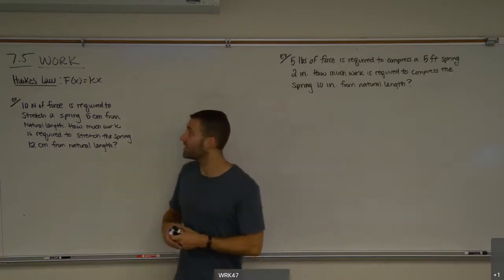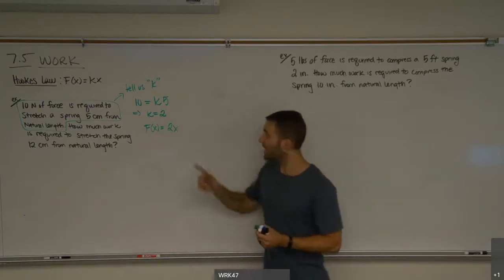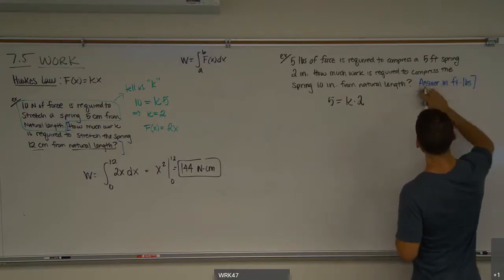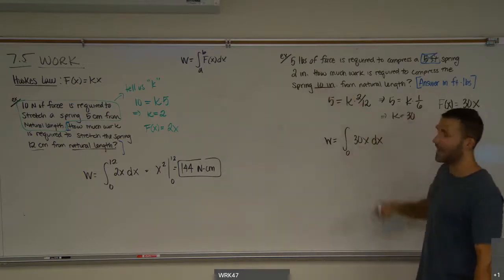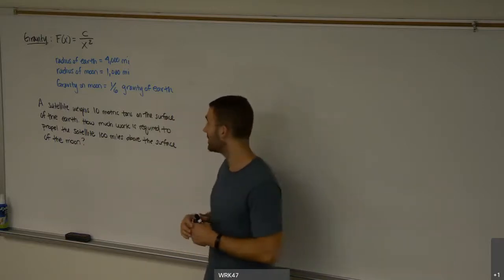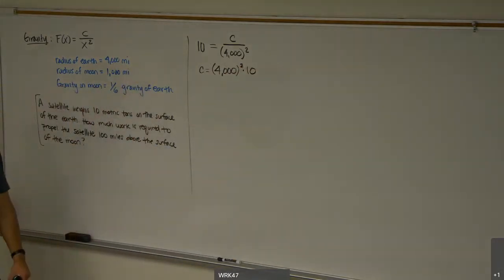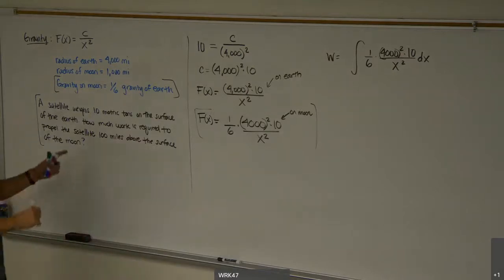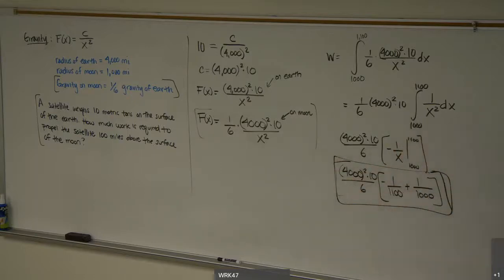7.5 Work (Part 2)